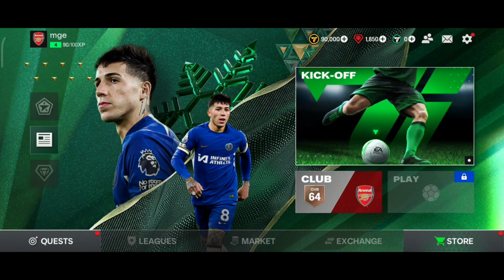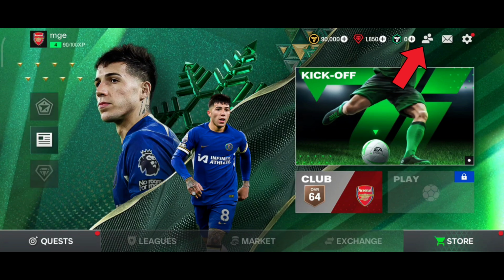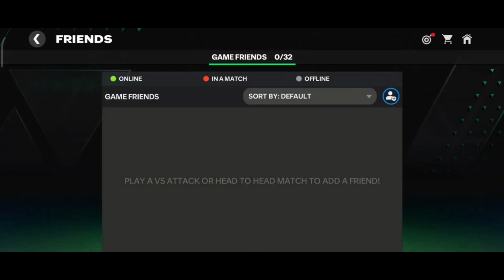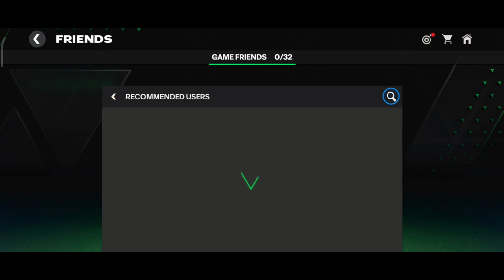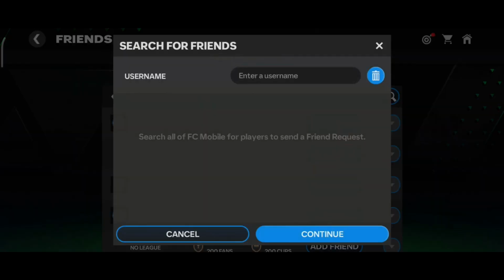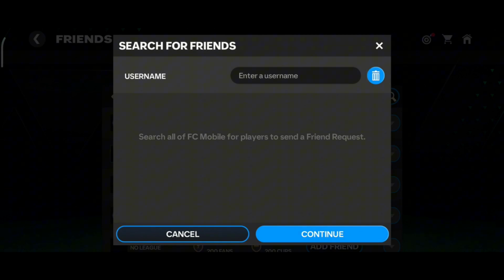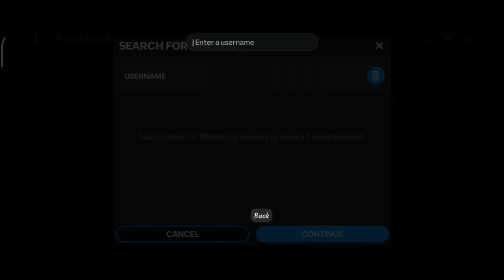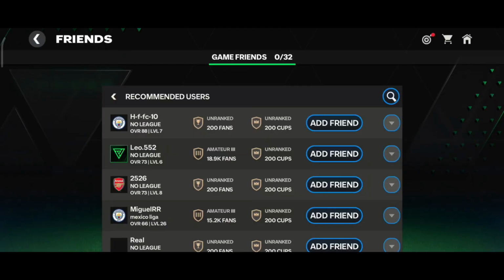How to Add Friends on FIFA Game? 2024 (Quick & Easy)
Connect with fellow players and build your FIFA gaming community by learning "How to Add Friends on FIFA Game" with our easy-to-follow tutorial. Whether you're looking for friendly matches or want to create a squad for cooperative play, this step-by-step guide will walk you through the process of adding friends in FIFA. Watch the video to discover the simple steps to expand your gaming network and enhance your FIFA experience with friends. Join the community and start adding friends today!